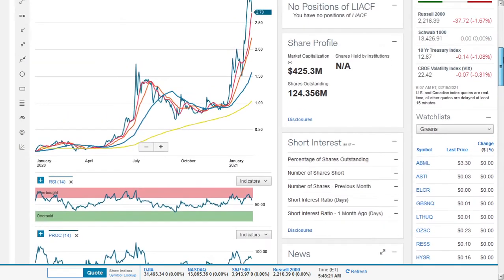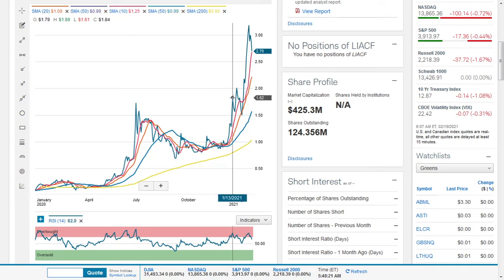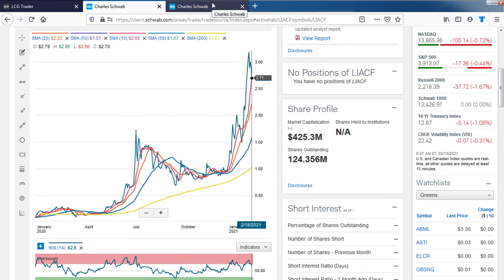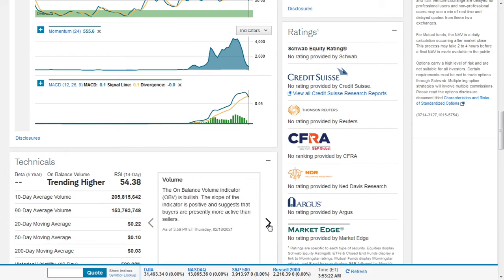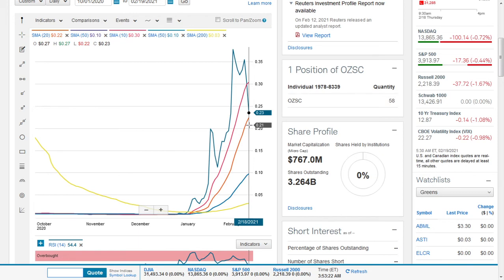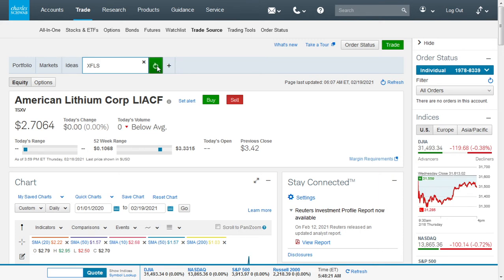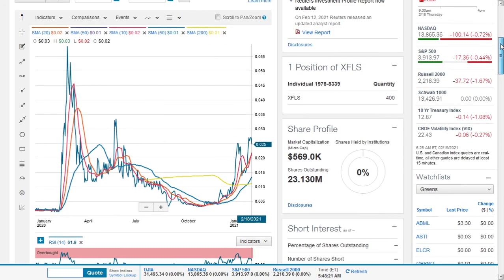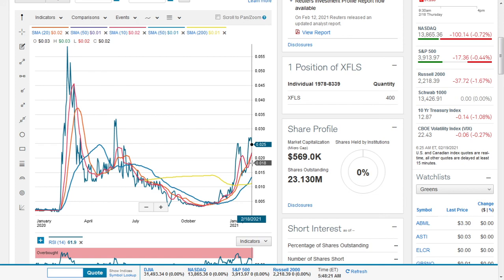Update On American Lithium Corp(LIACF), Ozop Energy(OZSC) And Hydrogen Systems (XFLS) Stocks-Feb 19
Chapters

00:09 - LIACF Stock Analysis
07:00 - OZSC Stock Analysis
15:16 - XFLS Stock Analysis

Is OZSC stock a good buy?,Is OZOP surgical a real company?,What happened to OZOP Surgical Corp?,ozsc stock,
ozsc stock forecast,ozsc stock predictions,ozsc stock analysis,Ozop Energy Solutions stock analysis,ozsc stock forum,
ozsc stock merger,ozsc stock price forecast,Ozop Energy Solutions stock price forecast,ozsc stock discussion,ozop surgical corp,ozsc stock buy or sell,Ozop Energy Solutions buy or sell,

Xfls stock,xfls stock news,xfuels,xfuels stock,hydrogen systems inc,cycle energy industries inc,xfls stock analysis,is xfls stock a good buy?